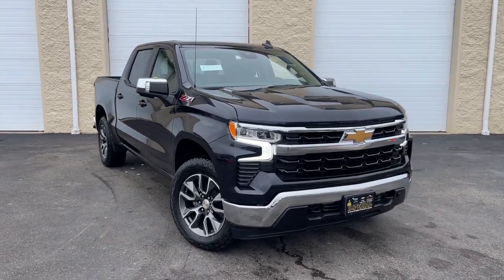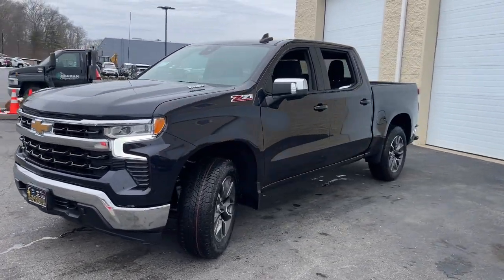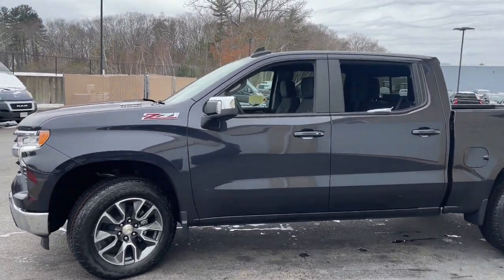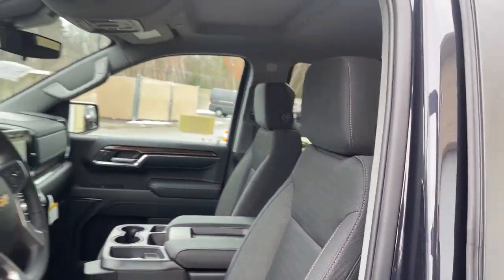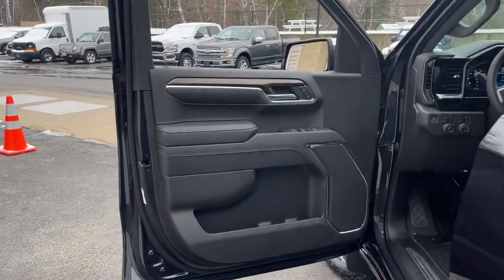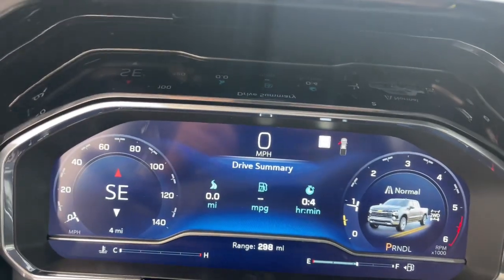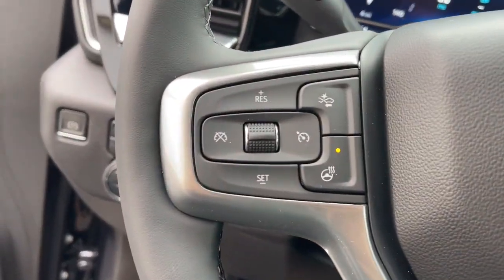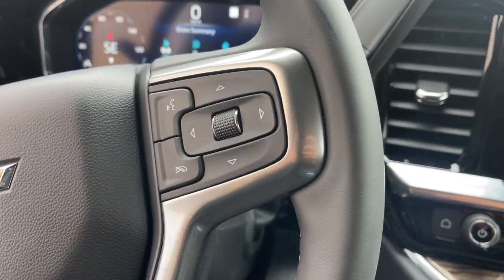2023 Chevrolet Silverado 1500 Milford, Mendon, Worcester, Framingham MA, Providence, RI 123090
Dark Ash Metallic New 2023 Chevrolet Silverado 1500 LT available near me in Milford, Massachusetts at Imperial Chevrolet. Servicing the Mendon, Worcester, Framingham MA, Providence, RI area.

Imperial Chevrolet
18 Uxbridge Rd

Heated Seats, Bluetooth , Satellite Radio, Rear Air, 4x4, Turbo Charged Engine, Hitch, Z71 OFF-ROAD PACKAGE, SAFETY PACKAGE, CONVENIENCE PACKAGE II, TRANSMISSION, 10-SPEED AUTOMATIC, ELE... ENGINE, DURAMAX 3.0L TURBO-DIESEL I6, AUDIO SYSTEM, CHEVROLET INFOTAINMENT.. REMOTE START PACKAGE, Chrome Wheels. DARK ASH METALLIC exterior and JET BLACK interior, LT trim. EPA 27 MPG Hwy/22 MPG City! Warranty 5 yrs/60k Miles - Drivetrain Warranty; brbrbrbrKEY FEATURES INCLUDEbrbr4x4, Rear Air, Heated Driver Seat, Satellite Radio, Bluetooth  Keyless Entry, Privacy Glass, Steering Wheel Controls, Electronic Stability Control, Heated Mirrors. brbrbrbrOPTION PACKAGESbrbrENGINE, DURAMAX 3.0L TURBO-DIESEL I6 (305 hp [227 kW] @ 3750 rpm, 495 lb-ft of torque [671 Nm] @ 2750 rpm) Includes (KW5) 220-amp alternator and (K05) engine block heater. Z71 OFF-ROAD PACKAGE includes (Z71) Off-Road suspension, (JHD) Hill Descent Control, (NZZ) skid plates and (K47) heavy-duty air filter Includes Z71 hard badge, (N10) dual exhaust, (RCV) 18 bright silver painted wheels, (XCK) 265/65R18 all-terrain, blackwall tires and (NQH) 2-speed transfer case. SAFETY PACKAGE includes (UV2) HD Surround Vision, (TRG) Trailer Camera Provisions, (UKV) Trailer Side Blind Zone Alert, (UFB) Rear Cross Traffic Alert-Braking, (UKK) Rear Pedestrian Alert and (U12) Perimeter Lighting (Certain vehicles built prior to 7-11-22 may be forced to include (00Y) Not Equipped with Rear Park Assist, which removes Rear Park Assist. See dealer for details or the window label for the features on a specific vehicle. Vehicles built on or after 7-11-22 will include (UD7) Rear Park assist. Includes (UD7) Rear Park Assist. CONVENIENCE PACKAGE II includes (UG1) Universal Home Remote, (A48) rear sliding power window, (PZ8) Hitch Guidance with Hitch View, (JL1) Trailer brake controller and (UET) Trailering App, REMOTE START PACKAGE includes (BTV) Remote Start, (UTJ) content theft alarm and (C49) rear-window defogger, AUDIO SYSTEM brbrbrbr.brbrThe Buy For Price reflects all applicable manufacturer rebates and/or incentives (not all will qualify) and is based on retail purchase with additional dealer discounts including a $1,000 Imperial Trade Assistance Bonus for qualifying 2010 or newer trades. Our specials are available exclusively through our phone and internet department. Price subject to change if manufacturer rebates change. Lease, business and fleet acquisitions may result in a different pricing and rebate structure. Price does not include tax, title, registration, and documentation fee or other applicable fees. Vehicle must be paid in full and take same day delivery from dealer stock. No wholesalers or dealers. Call or email our phone and internet team for the most current rebate information and Imperial discounts. Our price online is for our market area only. Price cannot be combined with any other discounts or promotions. Not responsible for typographical or pricing errors. May include vehicle demonstrators. StockThe Buy For Price reflects all applicable manufacturer rebates and/or incentives (not all will qualify) and is based on retail purchase with additional dealer discounts including a $1,000 Imperial Trade Assistance Bonus for qualifying 2012 or newer retailable trades, low APR options available in lieu of rebates and dealer discounts. Price subject to change if manufacturer rebates change. Lease, business and fleet acquisitions may result in a different pricing and rebate structure. Price does not include tax, title, registration, and documentation fee or other applicable fees. Due to the current unprecedented market conditions, availability of some vehicles is severely restricted. Acquisition and/or replenishment of these vehicles may come at a p Price includes: $500 - Chevrolet Consumer Cash Program. Exp. 01/31/2023
Preferred Equipment Group 1LT,3.23 Rear Axle Ratio,Auto-Locking Rear Differential,Wheels: 17 x 8 Bright Silver Painted Aluminum,Wheels: 18 x 8.5 Bright Silver Painted Aluminum,Wheels: 20 x 9 Painted Aluminum,40/20/40 Front Split-Bench Seat,Cloth Seat Trim,10-Way Power Driver Seat w/Lumbar,Convenience Package II,Safety Package,Radio: Chevrolet Infotainment 3 Premium System,Electronic Cruise Control,Electric Rear-Window Defogger,Color-Keyed Carpeting Floor Covering,OnStar & Chevrolet Connected Services Capable,120-Volt Instrument Panel Power Outlet,Not Equi